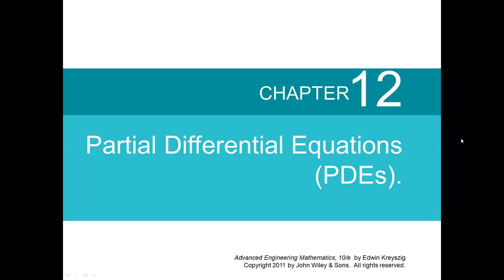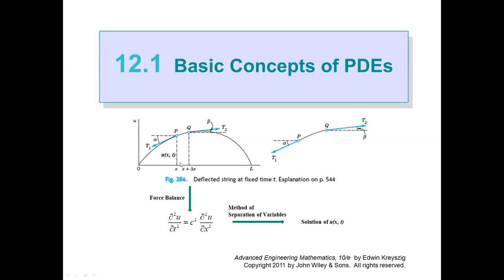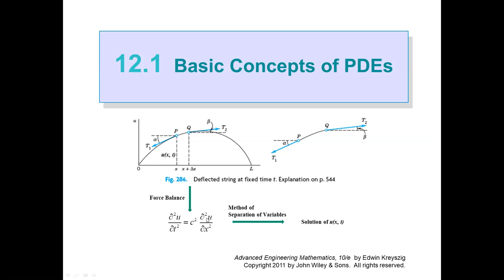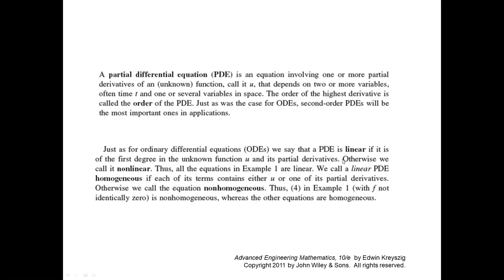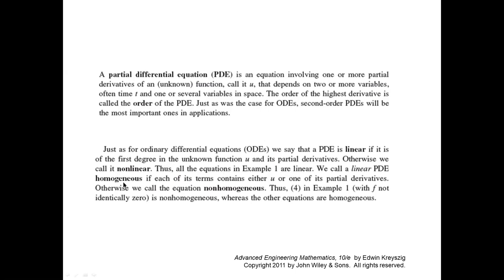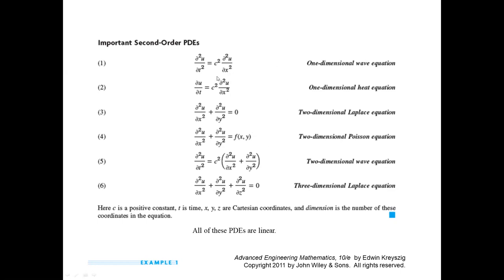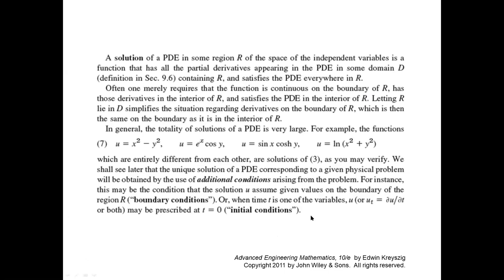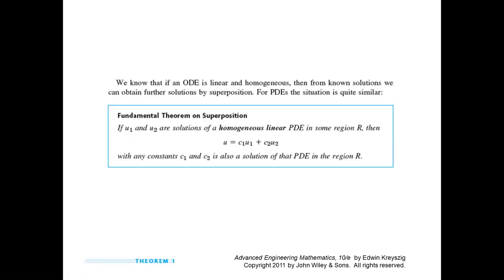PDE Chapter 12 Part 1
This is the Introduction of PDE for Chapter 12 sections 1 though 3.